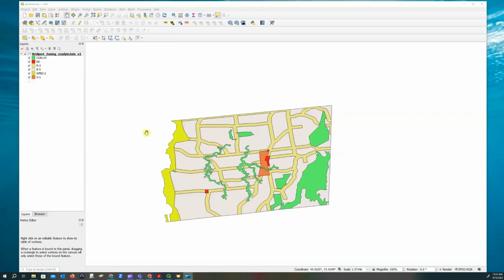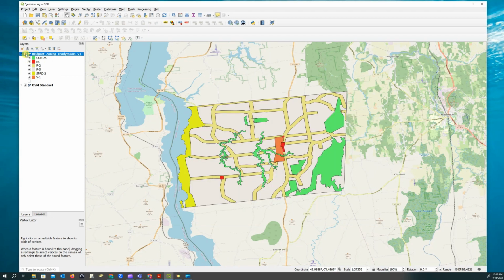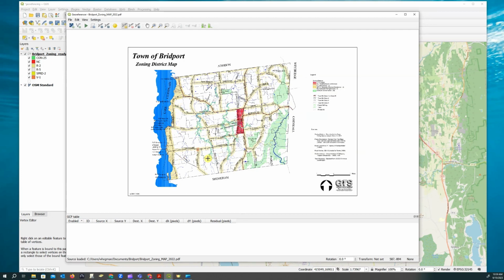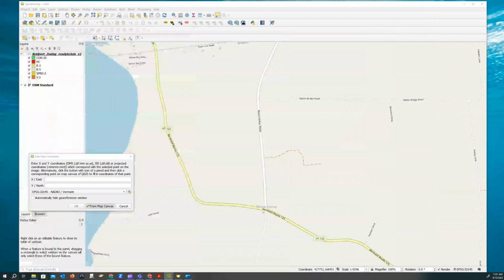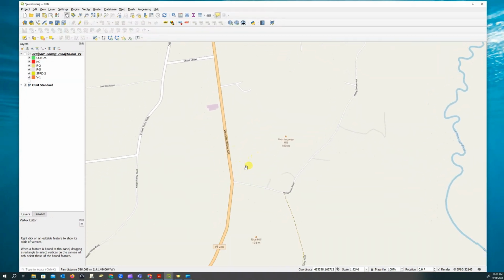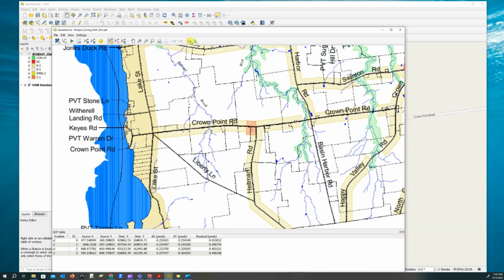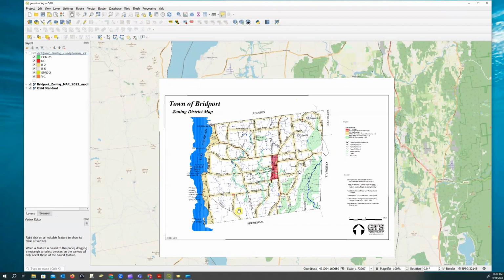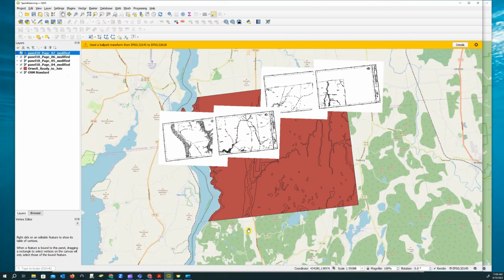Georeferencing Video - QGIS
This video show how to georeference maps in QGIS.  It was made to aid the Vermont Zoning Atlas project in 2023.